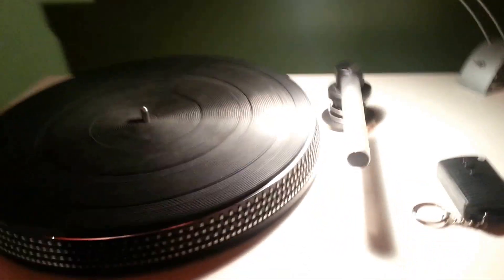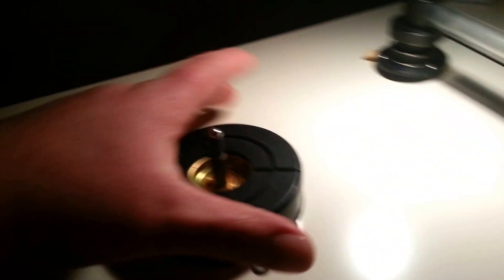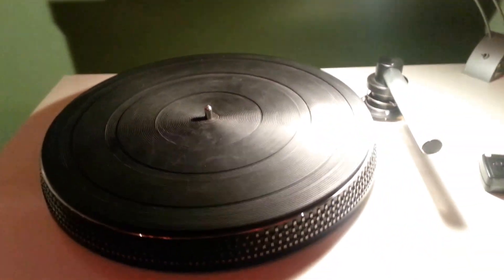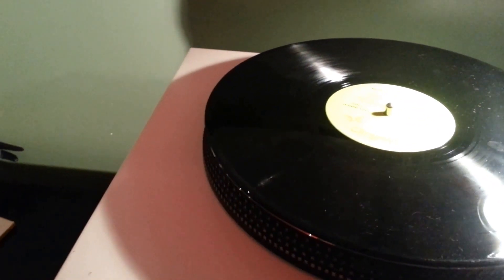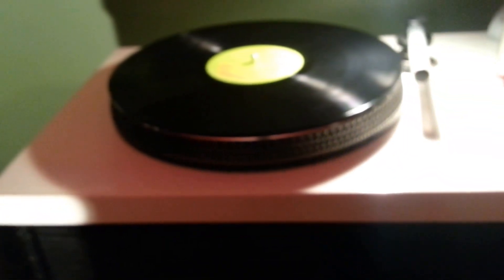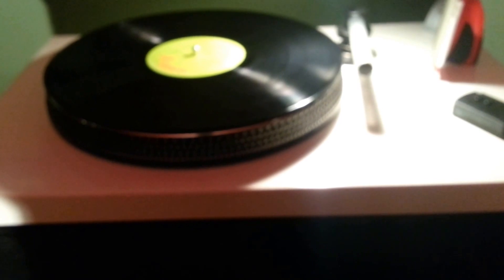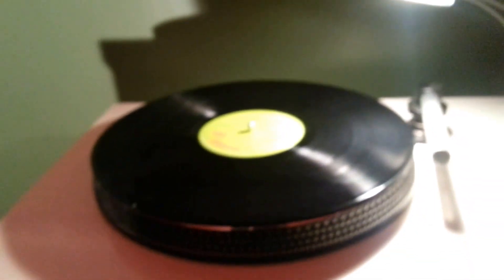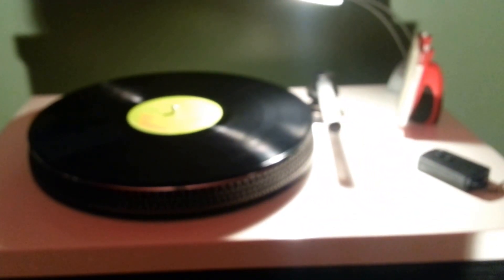My DIY record cleaner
sorry for the bad video job it hard to hold camera " aka my phone" at the same time but i think it give you the idea i built this spring of 2013